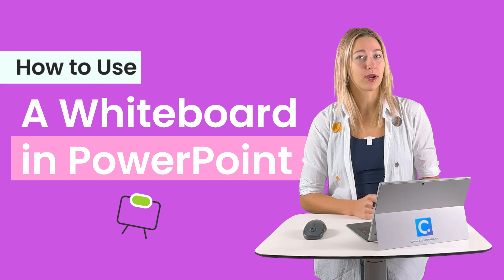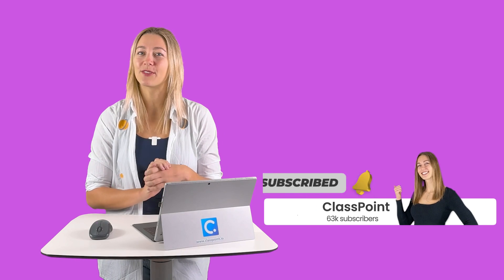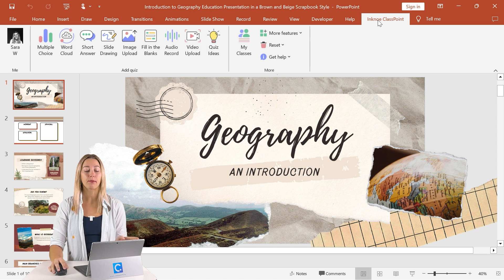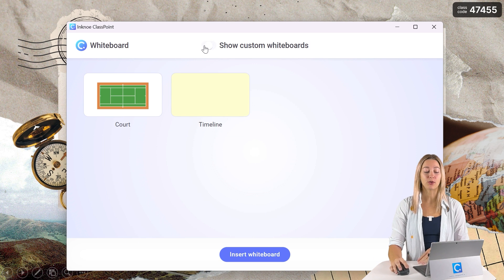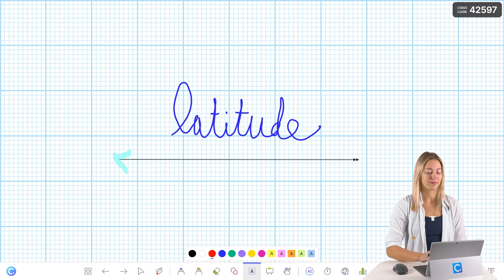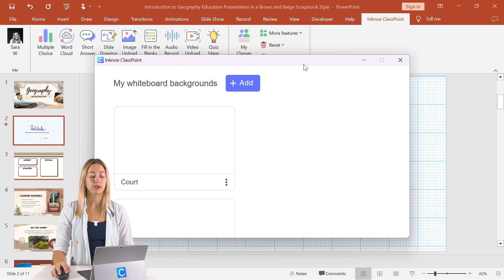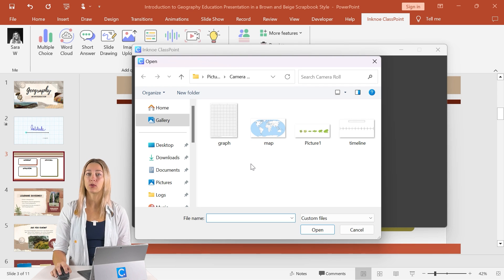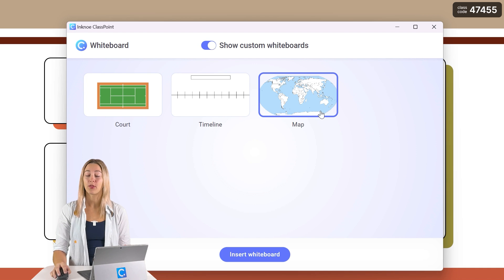How to Use a Whiteboard During PowerPoint Presentations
Did you know you can add blank slides to your PowerPoint Presentation while you are presenting? You can, at no cost, to add notes, explanations, and details to your presentation!

⌚ Timestamps:
[ 0:00 ] - Intro
[ 0:21 ] - Enable ClassPoint
[ 0:42 ] - Add Whiteboard Slide
[ 1:05 ] - Annotate
[ 1:29 ] - Customize Whiteboard Background
[ 2:17 ] - Explore More